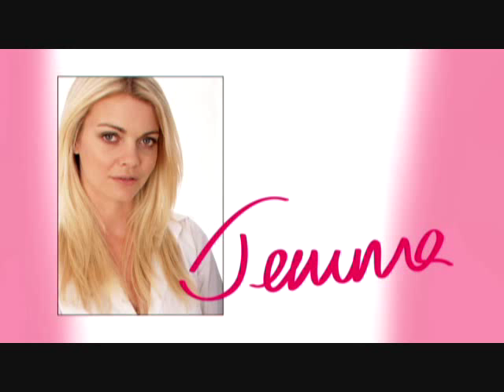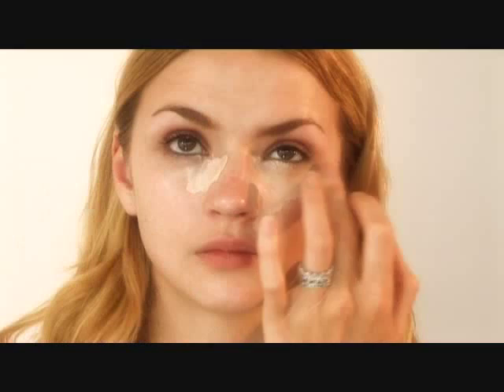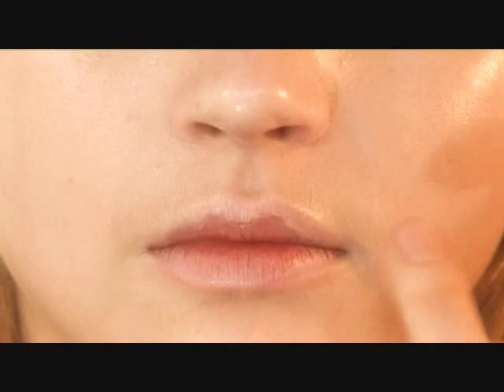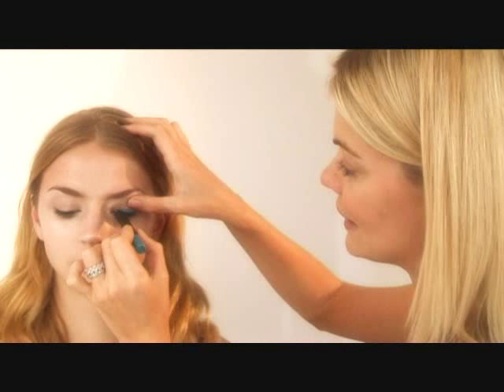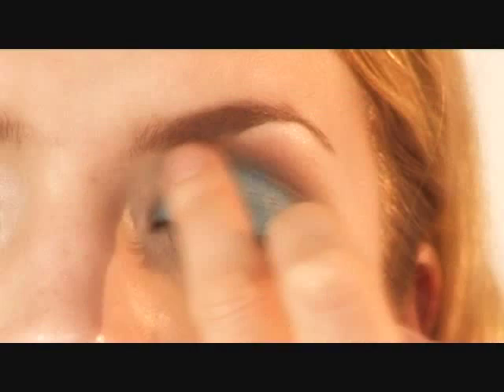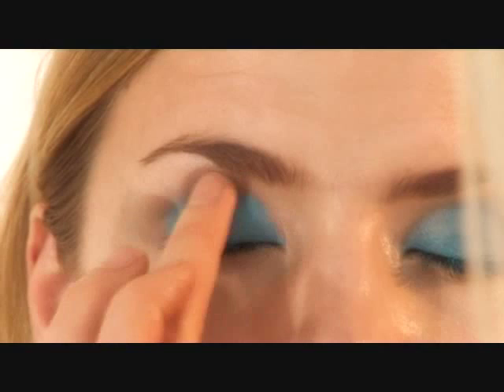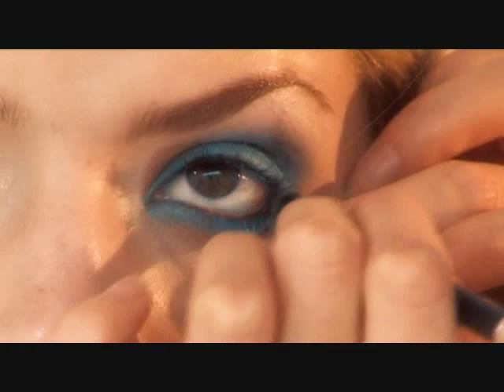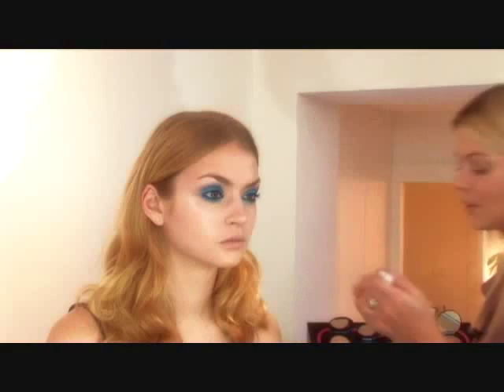Jemma Kidd Make-Up School Part 1